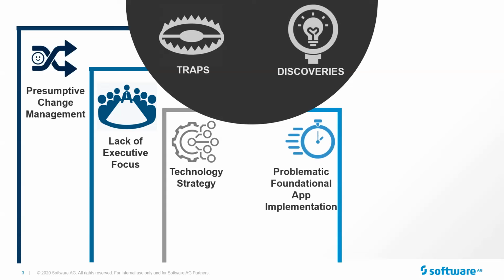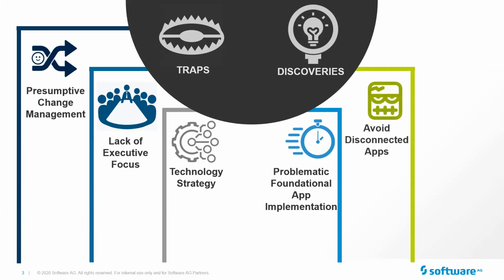Your Digital Thread - Expectations, Traps, and Discoveries